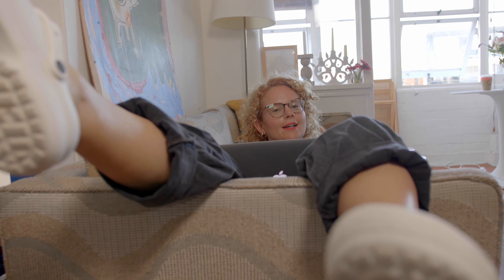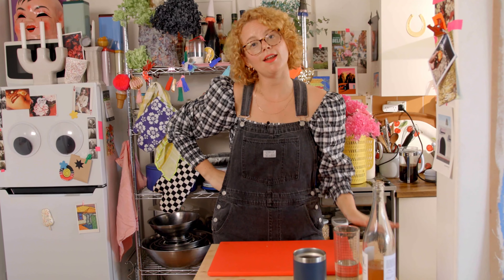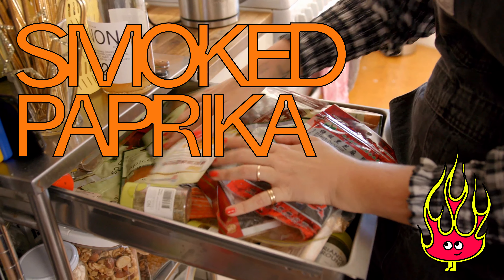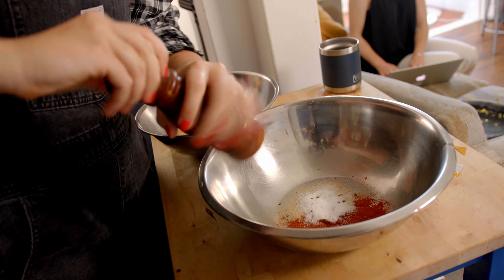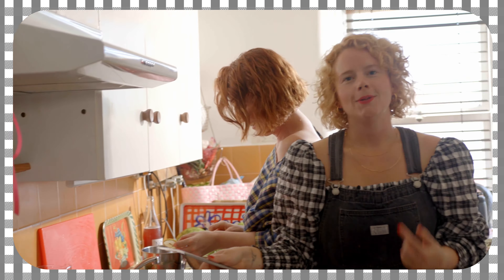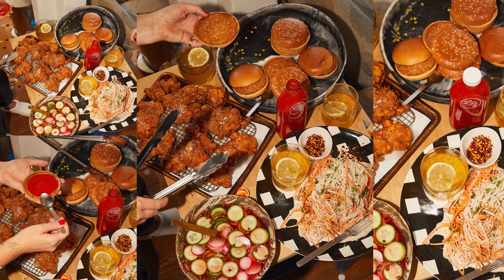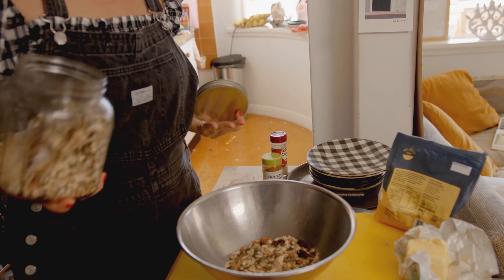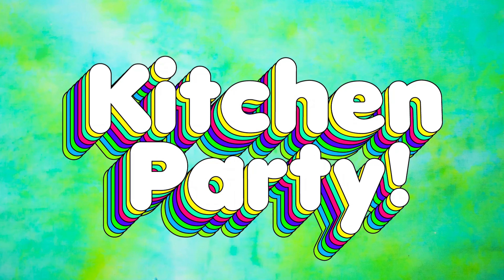KITCHEN PARTY EP 01: AFTER PARTY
Buzz on up and join the party! With years behind her cooking, styling and creating for some of the world’s biggest food brands, including The New York Times and Australian Gourmet Traveller, Jerrie-Joy can cook, party and entertain with her eyes closed. But intimidating she’s not. In fact, today she’s “clammy and hungover” (her words not ours) and turning to something fried, crisp and delicious.

About the crew
KITCHEN PARTY brings together hungry cooks, writers, stylists, photographers, cinematographers, producers, illustrators and musicians. It’s a party, alright. One that spills the bubbly on great cooking and style, and celebrates original and compelling Australian food publishing.

Credits
EXECUTIVE PRODUCER: SEARCH PARTY searchparty.studio @studiosearchparty
CREATIVE DIRECTOR, HOST AND RECIPES: Jerrie-Joy Redman-Lloyd jerriejoy.com @jerriejoy
PRODUCER: Maggie Scardifield @mjscardi
DIRECTOR OF PHOTOGRAPHY: Ashleigh Pepper ashleighpepper.com @2manypeppers
FOOD AND STYLE COORDINATOR: Harriet Davidson harrietolive.com @harriet.olive
THEME SONG: ‘I’ll Do The Dishes’ By Timini, Tim Plunkett and Flannery Cronin @flannypie
SOUND MIX: Jade Soria @jjade.ss

Filmed on location in Bondi Beach, Sydney. We acknowledge the Gadigal of the Eora Nation as the traditional owners and custodians of the land that we cook, eat and create on. We pay respect to the Elders past, present and future, and acknowledge Aboriginal and Torres Strait Islander peoples as the First Peoples of Australia. Always was, always will be.